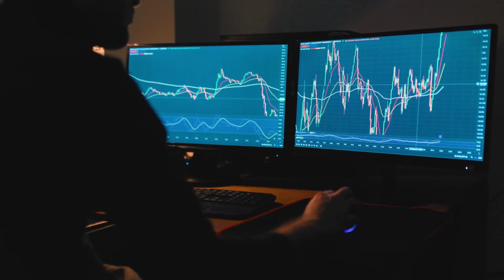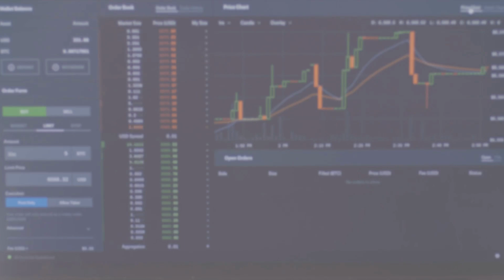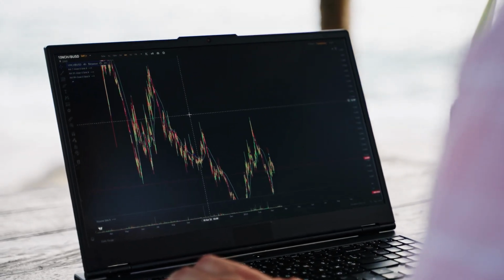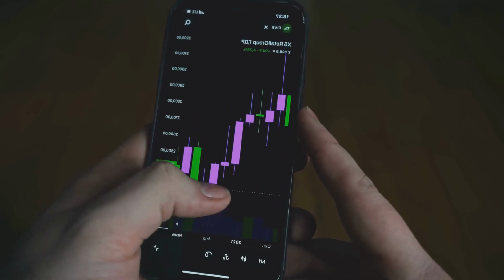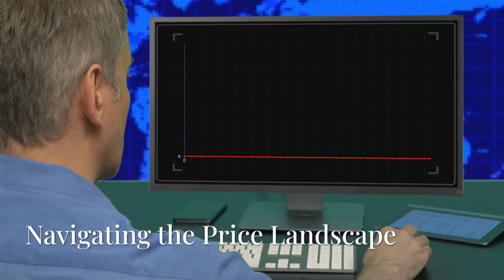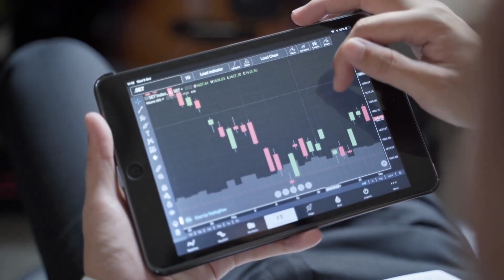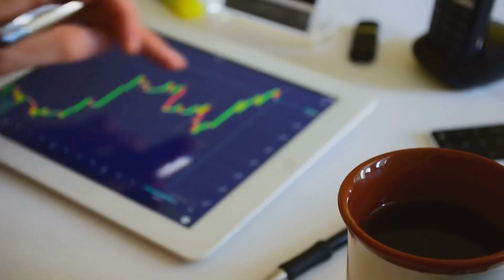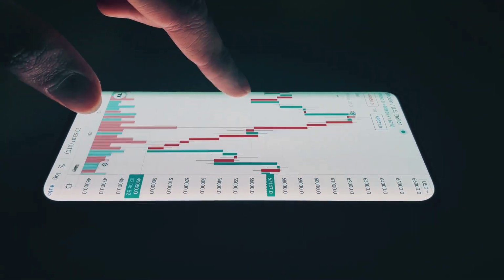Exploring the Enigma: Are Traders Born or Made?”